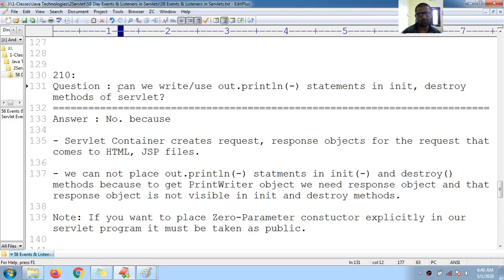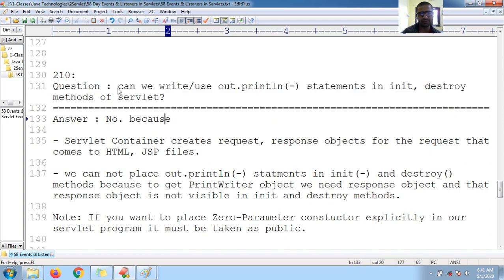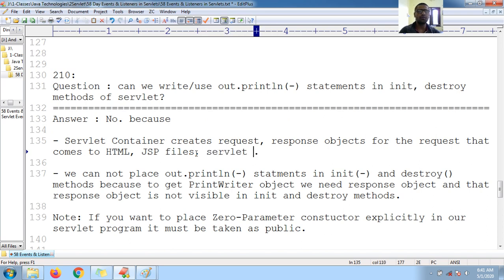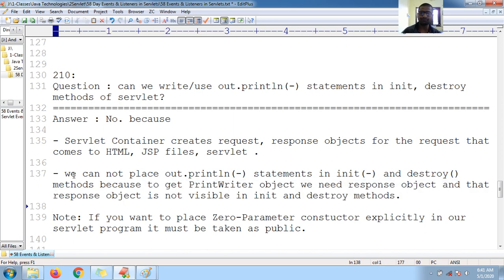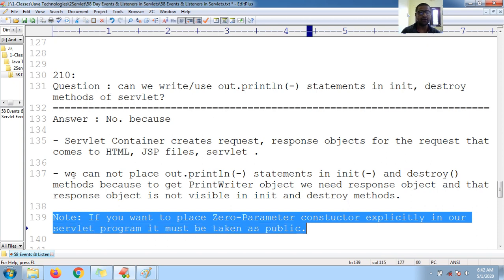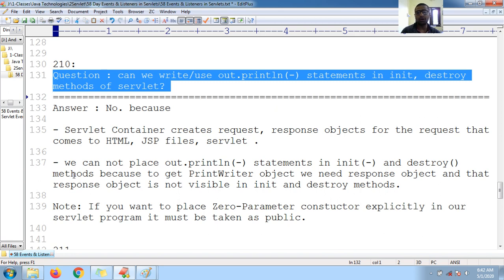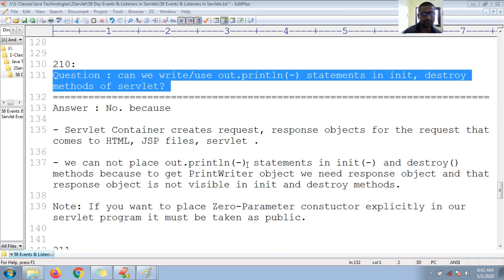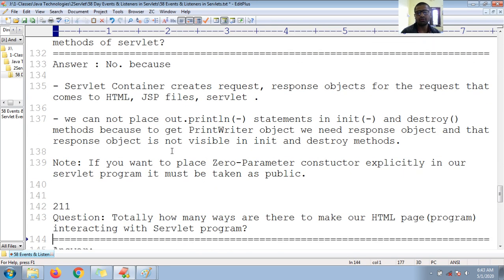210 can we write or use out.println(-) statements in init, destroy methods of servlet | Servlet Tuto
Question : can we write/use out.println(-) statements in init, destroy methods of servlet?
Answer : No. because

- Servlet Container creates request, response objects for the request that comes to HTML, JSP files, servlet .

- we can not place out.println(-) statements in init(-) and destroy() methods because to get PrintWriter object we need response object and that response object is not visible in init and destroy methods.

Note: If you want to place Zero-Parameter constuctor explicitly in our servlet program it must be taken as public.